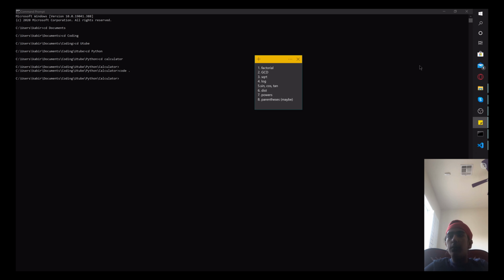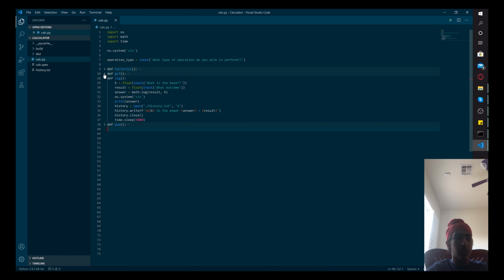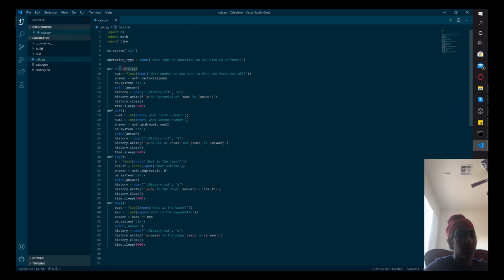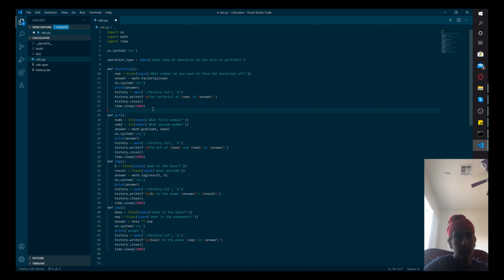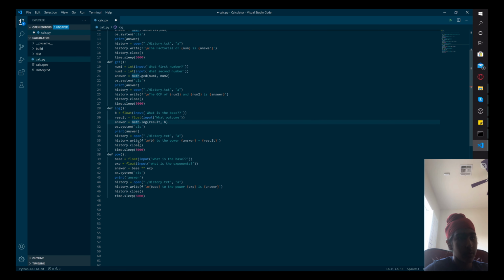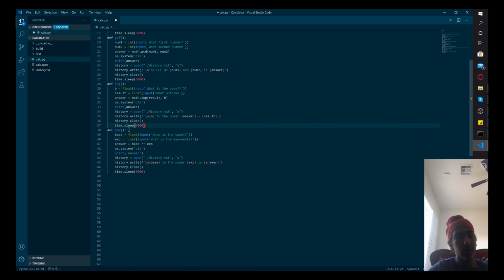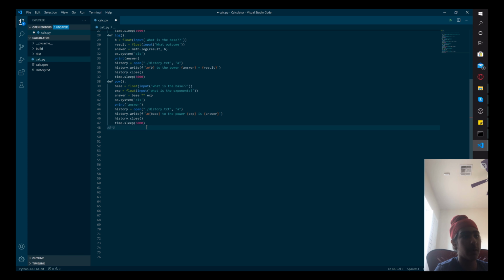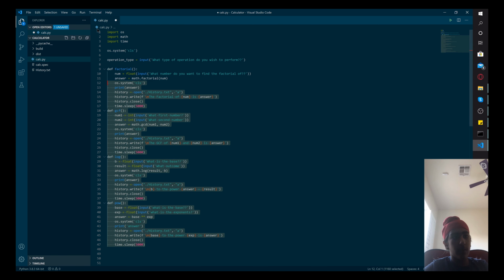Scientific Calculator With Python PART II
Prerequisites:
1. Python
2. Text editor configured with Python